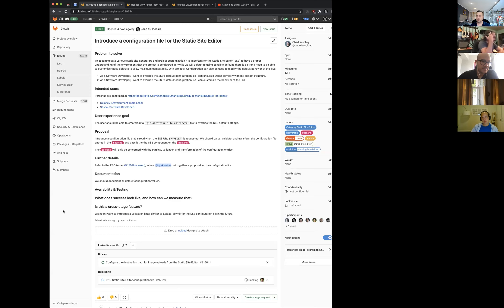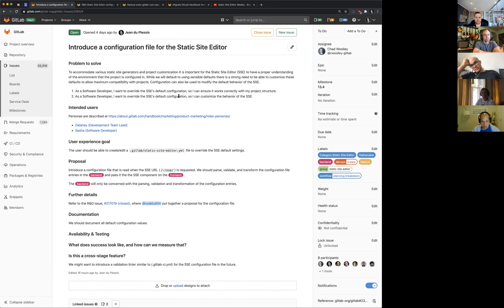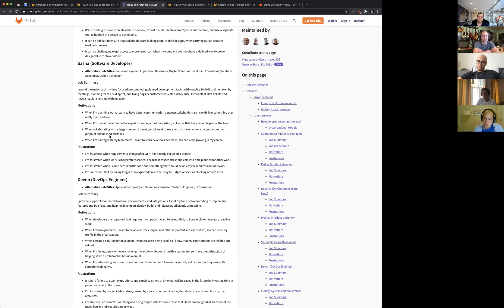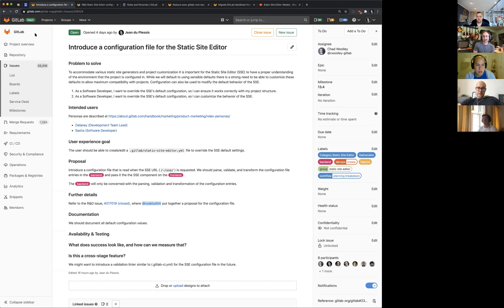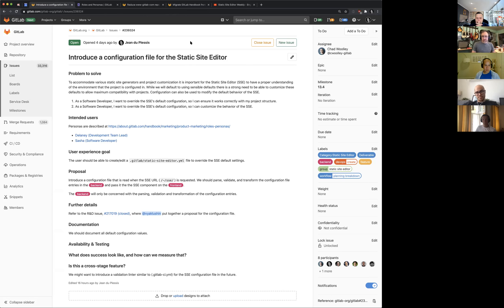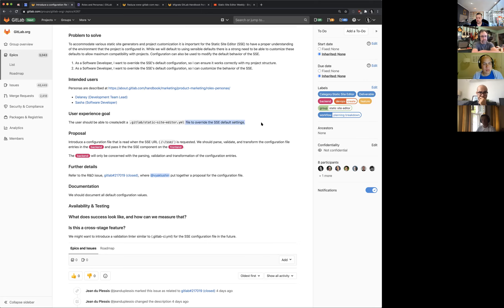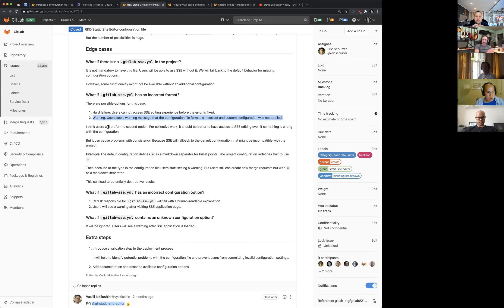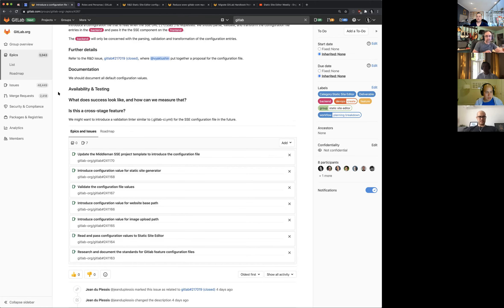Issue Refinement Session: Implementing a configuration file for the Static Site Editor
We discuss the use case, technical considerations, and iteration steps involved in introducing a configuration file for the Static Site Editor.